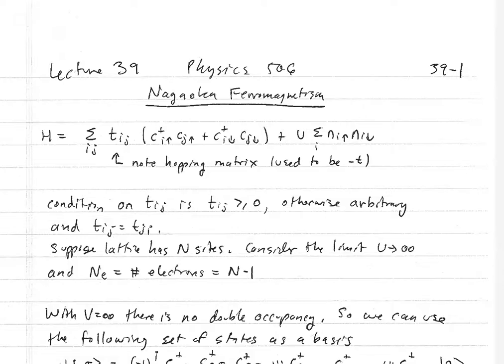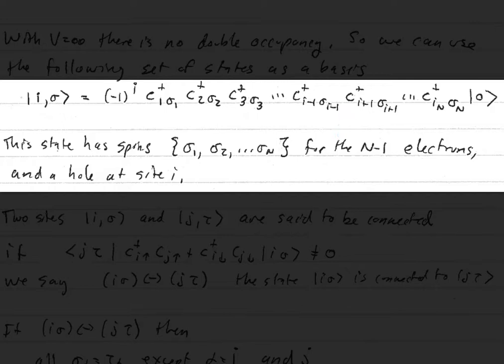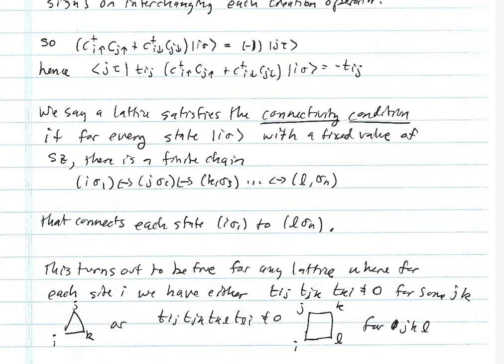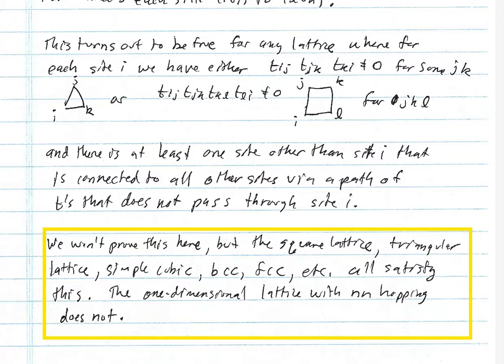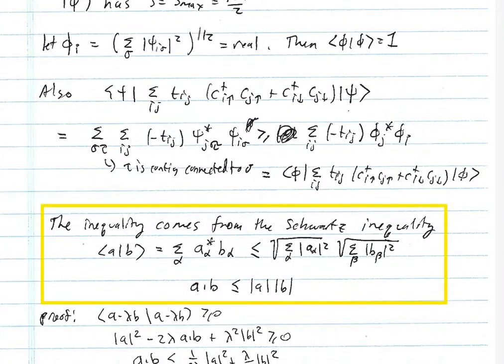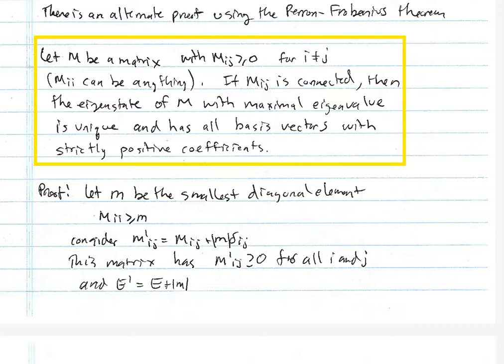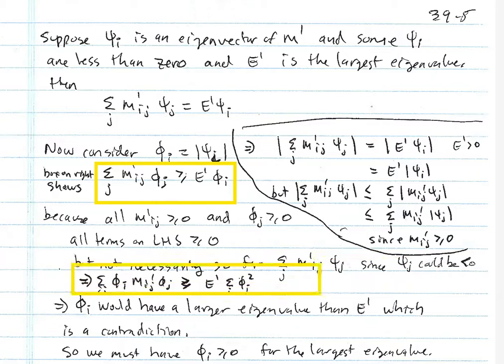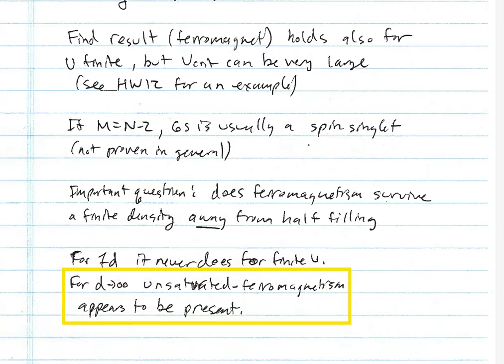lecture40 Nagaoka's Theorem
Lecture 40 on the Nagaoka theorem, Physics 506, Spring 2020, Georgetown University